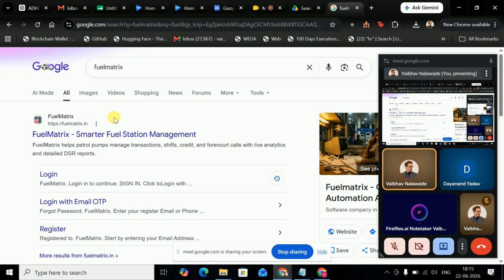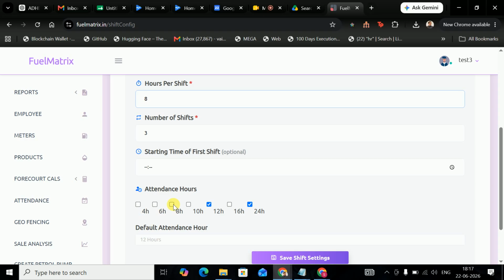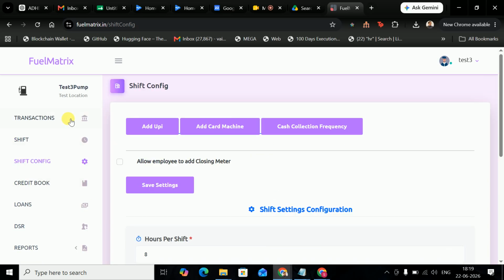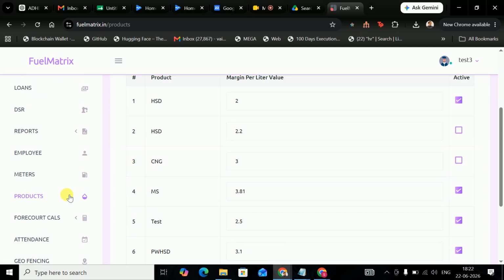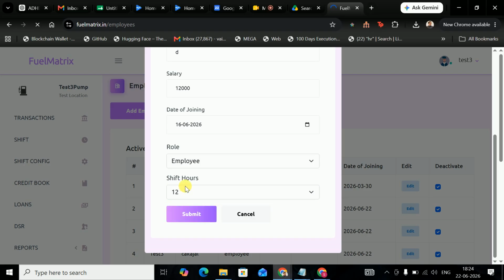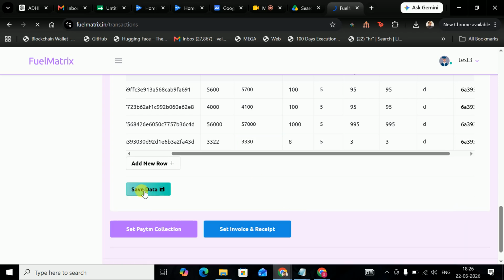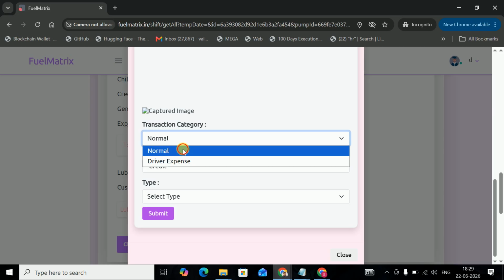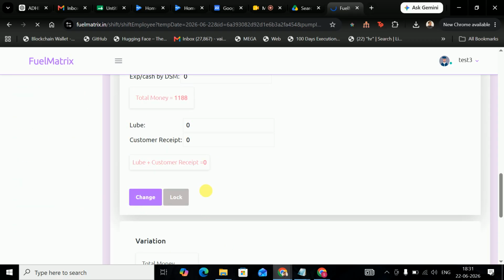DEMO OF PERTOL PUMP SOFTWARE WITH CLIENT | BOOK DEMO FOR YOUR PUMP PART 1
Fuelmatrix.in | Petrol Pump DRS Software